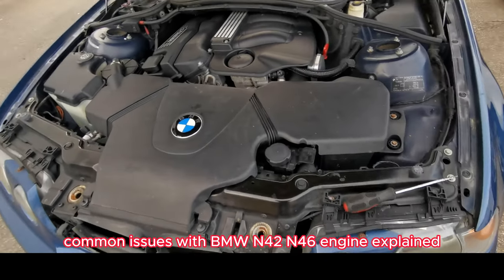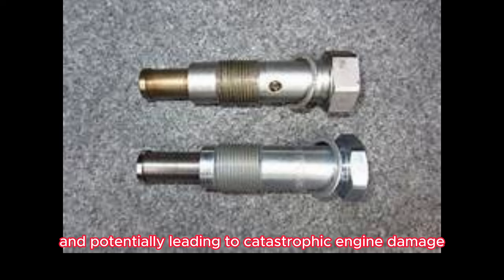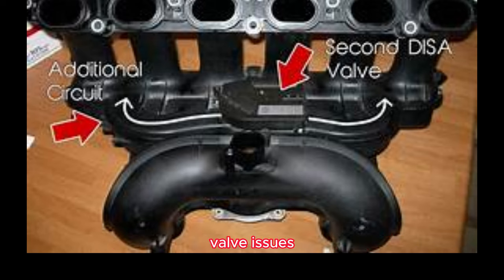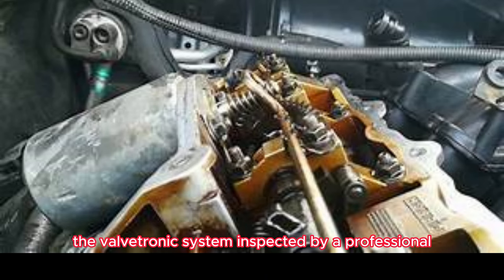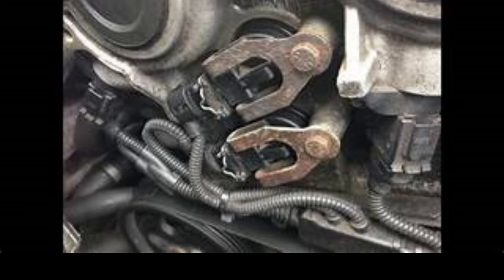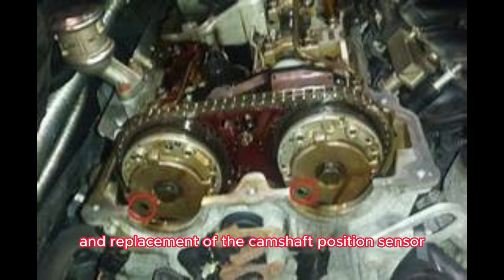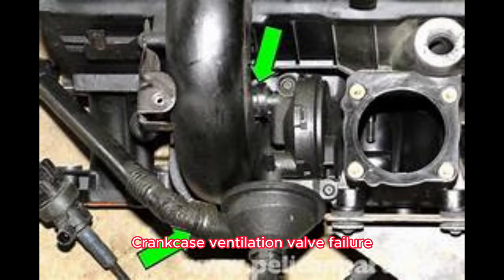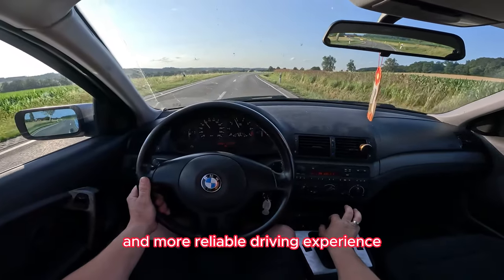Common Issues with BMW 316i/318i N42/N46 Engine Explained: What to Look Out For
The sound of tools and engines can be heard in the background as we enter an auto workshop.

Welcome, fellow BMW enthusiasts! Today, we'll be diving into the common issues that you may encounter with the BMW N42/N46 engine. Understanding these problems will help you identify warning signs and take necessary action to keep your engine running smoothly.

TIMING CHAIN TENSIONER FAILURE

The timing chain tensioner is a critical component in the N42/N46 engine. Over time, it can wear out, causing chain slack and potentially leading to catastrophic engine damage. If you hear rattling noises coming from the engine or notice a loss of power, it's crucial to have your timing chain tensioner inspected and replaced if necessary.

DISA VALVE ISSUES

The DISA valve is responsible for controlling the variable length of the intake manifold. Unfortunately, it's a known weak point in the N42/N46 engine. The valve can break or become clogged, resulting in rough idling, poor acceleration, and even engine misfires. Regular inspections can help identify any DISA valve issues and prevent further damage.

VALVETRONIC MOTOR MALFUNCTION

The Valvetronic system, a notable feature of the N42/N46 engine, can also experience problems. The Valvetronic motor, which controls the intake valve lift, can malfunction, leading to reduced engine performance, rough idling, and increased fuel consumption. If you notice a loss of power or experience irregular engine behavior, it's wise to have the Valvetronic system inspected by a professional.

OIL LEAKS

Oil leaks can occur in several areas of the N42/N46 engine, including the valve cover gasket, oil filter housing, and oil pan. These leaks can lead to oil consumption, engine overheating, and potential damage if not addressed promptly. Regularly check for oil leaks and have them repaired by a qualified mechanic to maintain engine health.

VANOS SOLENOID FAILURE

The Vanos solenoid controls the variable valve timing, ensuring optimal engine performance. However, it is prone to failure in the N42/N46 engine. Symptoms of a faulty Vanos solenoid include rough idling, decreased power, and even engine stalling. If you experience any of these issues, it's important to have the Vanos solenoid inspected and replaced if necessary.

CAMSHAFT POSITION SENSOR FAILURE

The camshaft position sensor monitors the position of the camshaft, ensuring precise fuel injection and ignition timing. Over time, the sensor can fail, resulting in poor engine performance, difficulty starting the engine, and even misfires. Regular inspection and replacement of the camshaft position sensor are crucial for maintaining engine efficiency.

COOLING SYSTEM ISSUES

The N42/N46 engine's cooling system plays a vital role in preventing overheating. However, components such as the water pump, thermostat, and radiator can experience issues. If you notice engine overheating, coolant leaks, or inconsistent temperature readings, it's essential to have the cooling system inspected and repaired to prevent potential engine damage.

VACUUM LEAKS

Vacuum leaks can occur in the N42/N46 engine, leading to rough idling, decreased power, and even stalling. These leaks can be caused by deteriorated hoses or loose connections. Regularly inspecting the vacuum system and addressing any leaks promptly will help maintain engine performance.

PCV (Positive Crankcase Ventilation) VALVE FAILURE

The PCV valve regulates the ventilation of gases from the engine's crankcase. A failing PCV valve can cause excessive oil consumption, rough idling, and decreased fuel efficiency. Regularly inspect and replace the PCV valve as part of your maintenance routine to ensure proper engine ventilation.

Remember, preventive maintenance is key to prolonging the lifespan of your BMW N42/N46 engine. Regular inspections, following the manufacturer's maintenance schedule, and addressing any issues promptly will ensure a smoother and more reliable driving experience.

Let me know what you think about this movie.
That's all. Thank you!